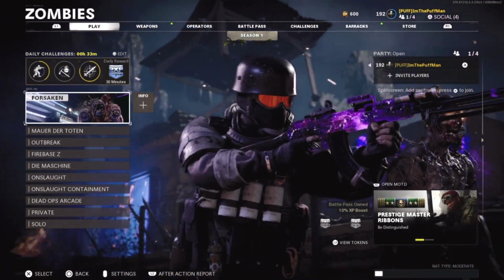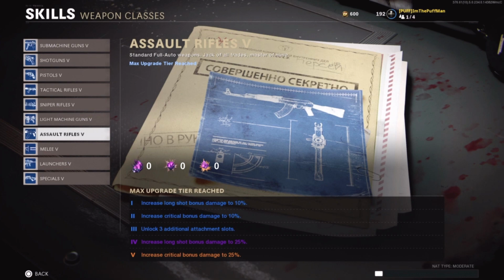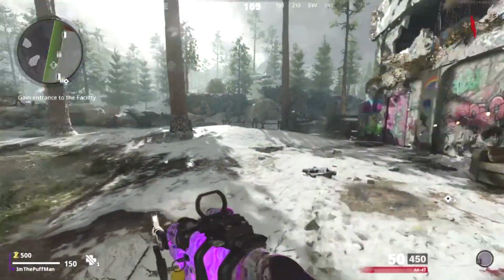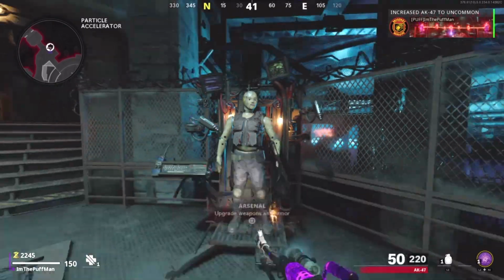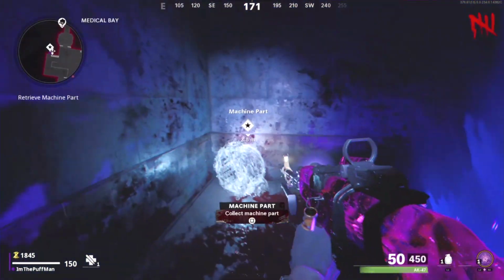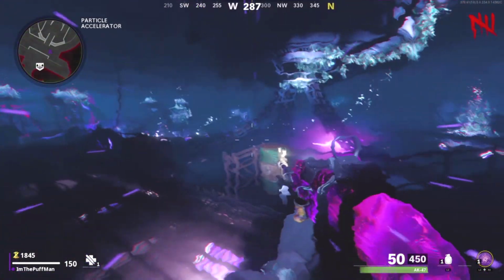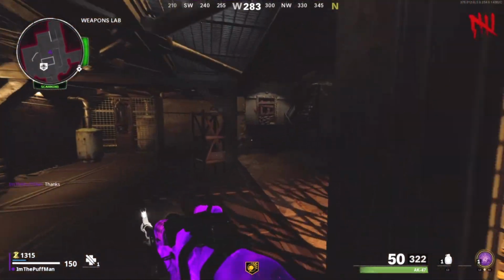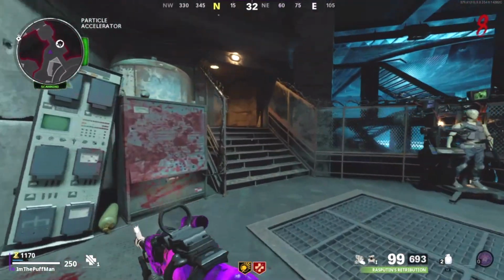NEW Easy Way To Unlock Dark Aether Fast! (Cold War Zombies)